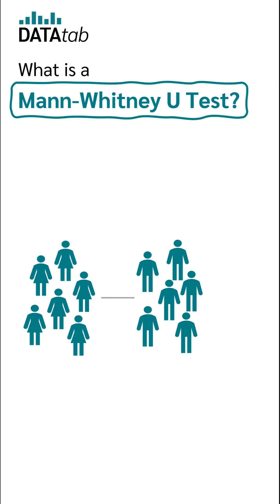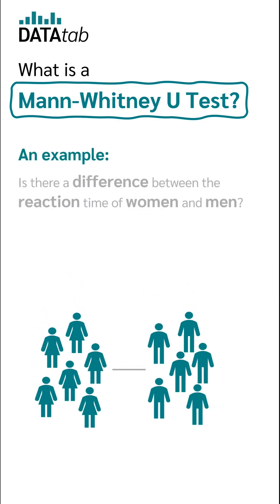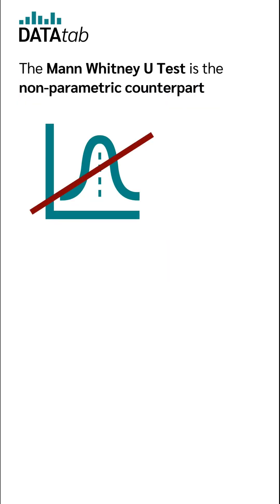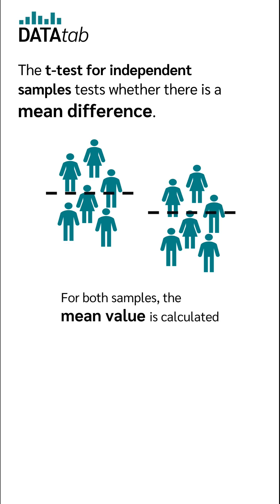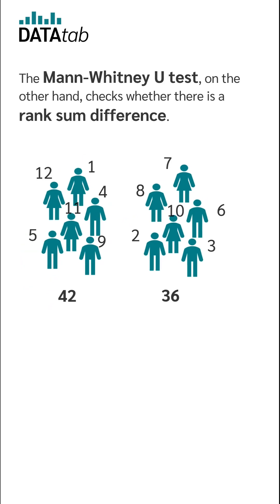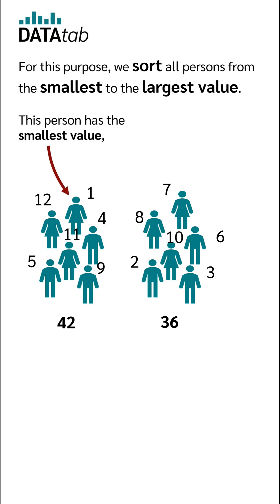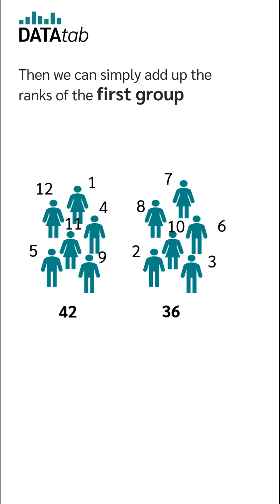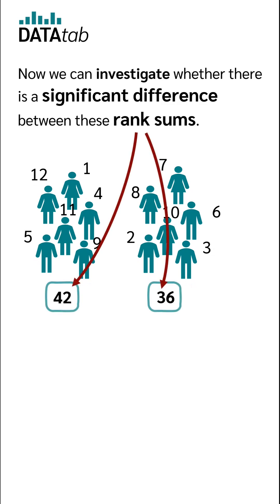Mann-Whitney U Test [in 60 sec.]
Mann–Whitney U test (nonparametric test)